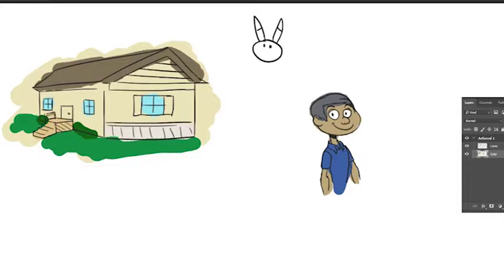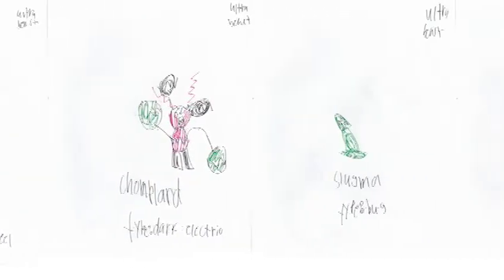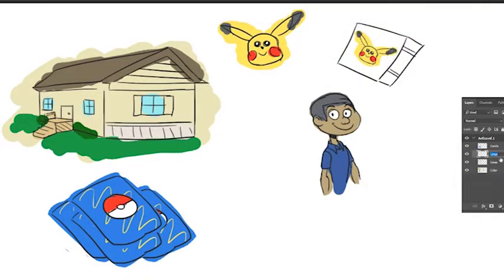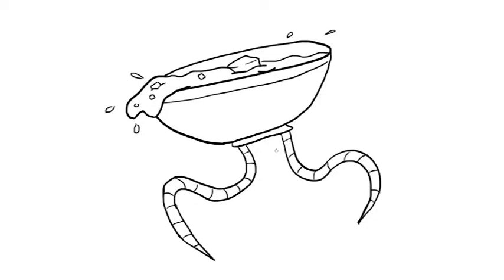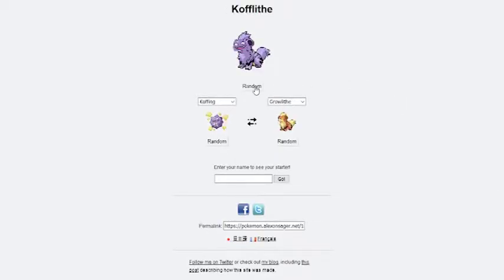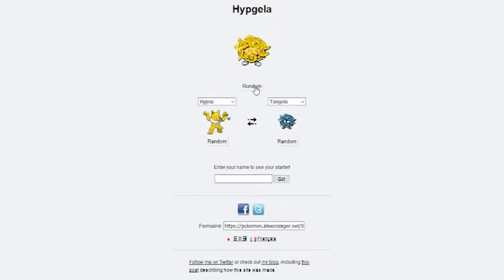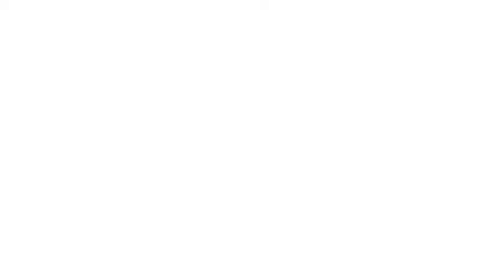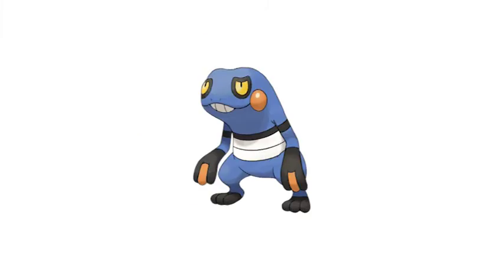Creating Custom Pokemon | Introduction | What makes a good Pokemon design?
I will be creating custom Pokemon (and Pokemon cards) using my nephew's designs. This video is an overview of what it takes to design a Pokemon. I also outline to expect from the coming videos in this series.

Never stop creating! Thanks so much for your support. God bless.

The background footage for this video was a time lapse of me drawing Pokemon Fusions.

I do not claim ownership of any official Pokemon Artwork or other people's work shown in this video.